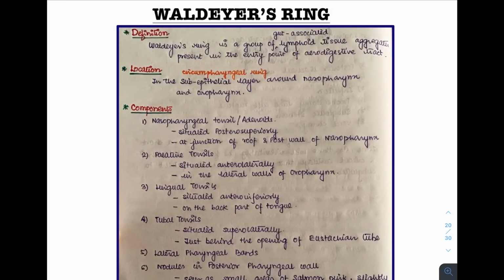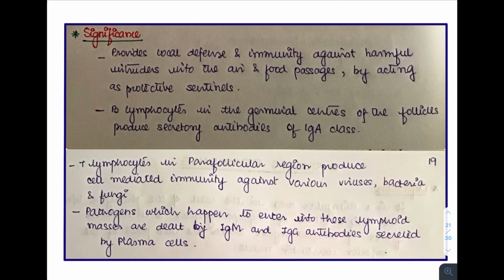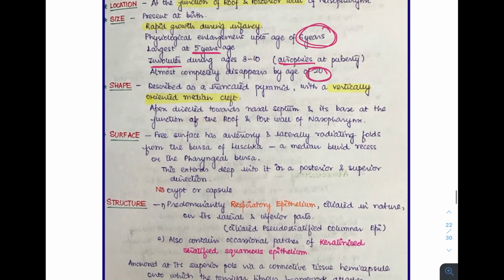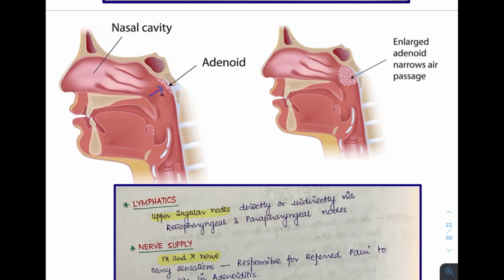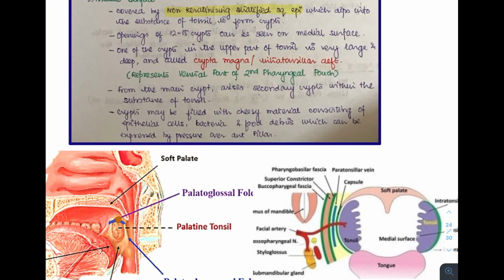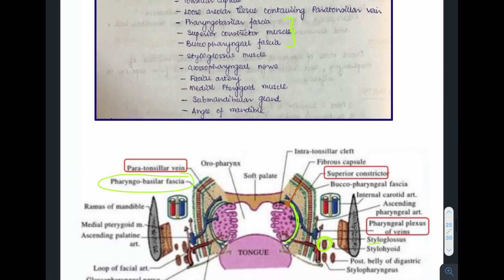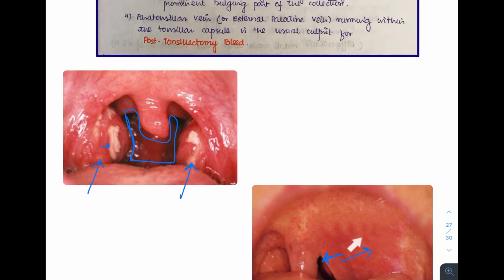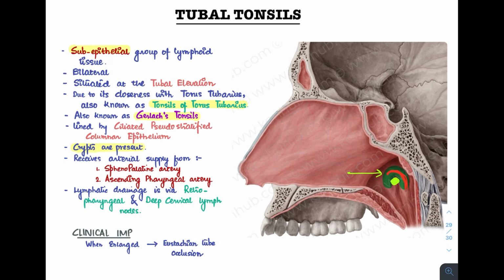Waldeyer's Ring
In this video, you will learn about the Waldeyer’s Ring, a crucial lymphoid structure forming the body's first line of defense in the naso-oropharynx.

1.
2.

🔍📚 What you'll learn:
- Components of Waldeyer’s ring
- Adenoid
- Palatine Tonsils
- Lingual Tonsils
- Tubal Tonsils

Chapters:
0:00 Start
0:48 Components of Waldeyer's Ring
5:54 Adenoid
13:11 Palatine Tonsils
24:23 Lingual Tonsils
26:48 Tubal Tonsils

If there is any topic you want to be covered next, kindly drop in your suggestions in the comment section.